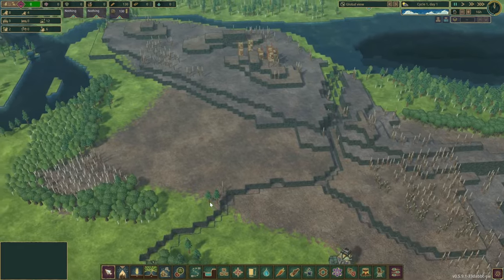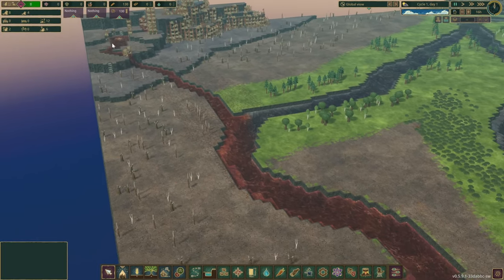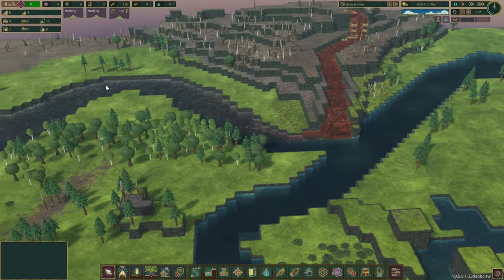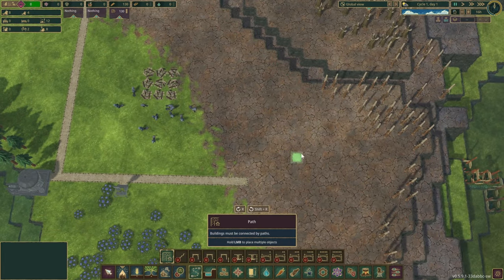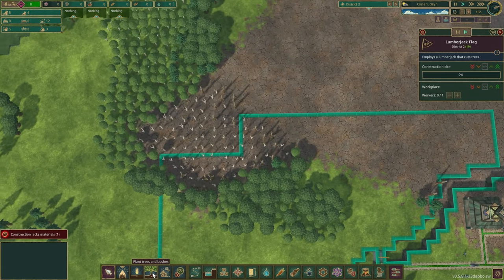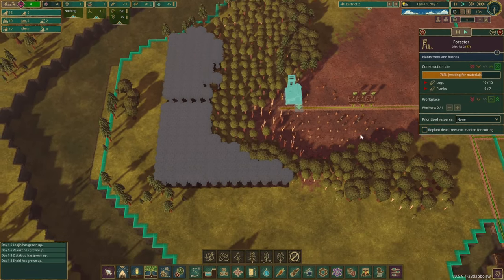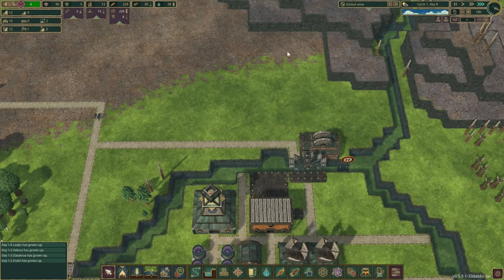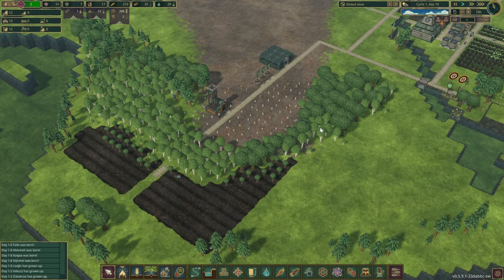Bad-water Beavers | TIMBERBORN | E01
The long waited update 5 brings us bad-water beavers!

DamDecoration
Flywheels
SimpleFloodgateTriggers
MorePlatforms
ExtendedFloodgate
PathExtension
VerticalPowerShafts